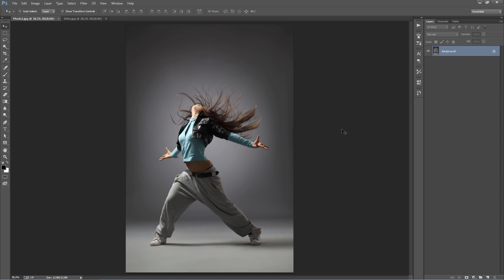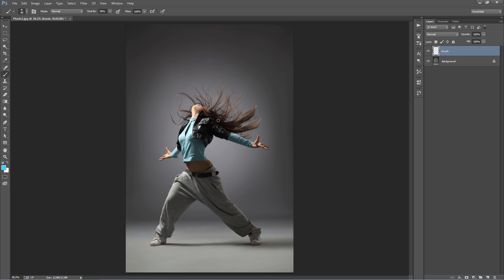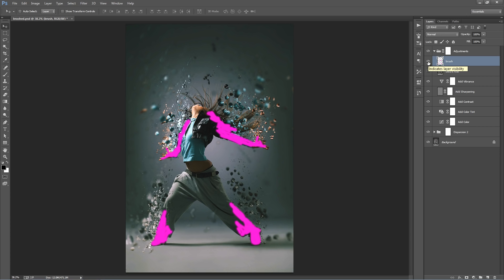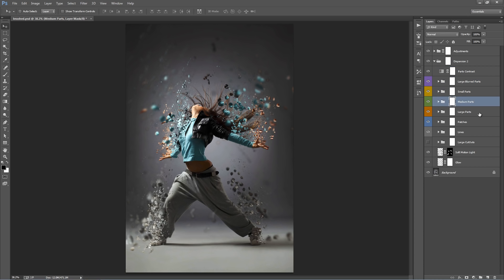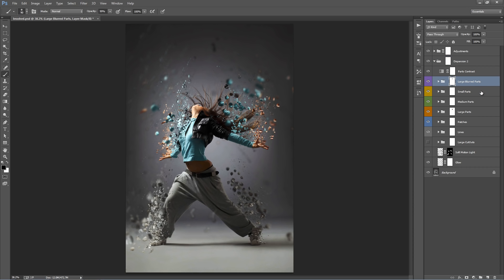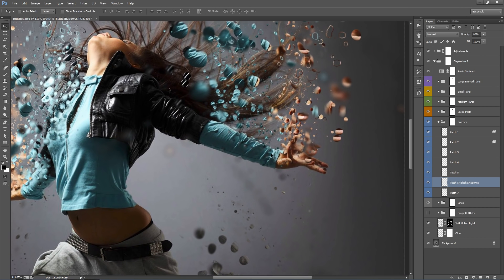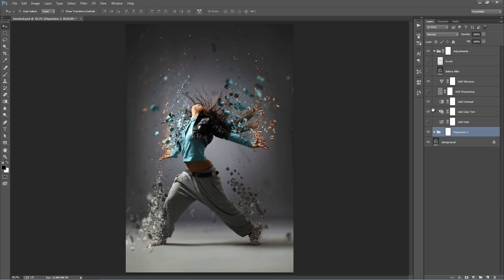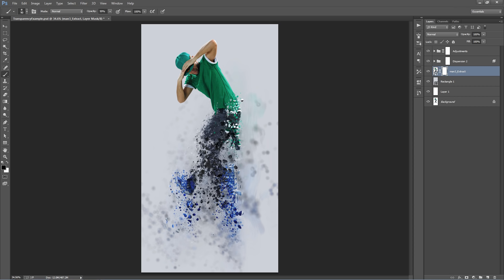Dispersion 2 Photoshop Effect Tutorial | Automatically create a particle dispersion effect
This Photoshop tool will automatically create a directional dispersion photo effect in Photoshop in under 2 minutes. Whether you are a Photoshop beginner or professional, this tool will save lots of time. The end result gives you a fully layered and well-organized PSD file that you can customize and also learn valuable visual effects compositing techniques from.